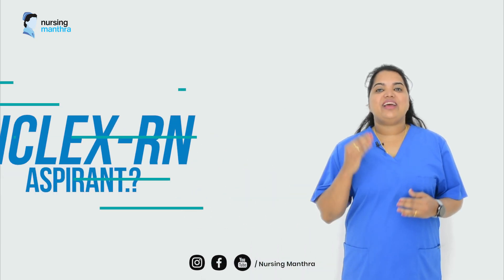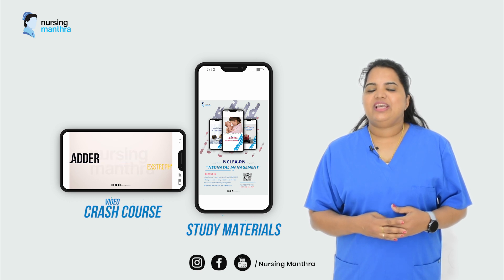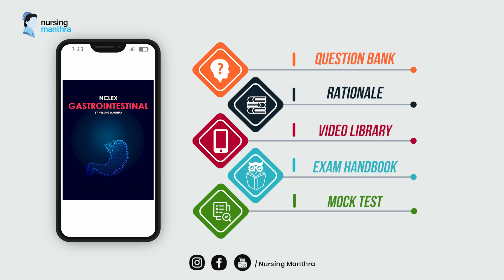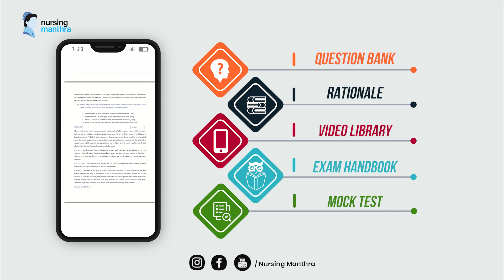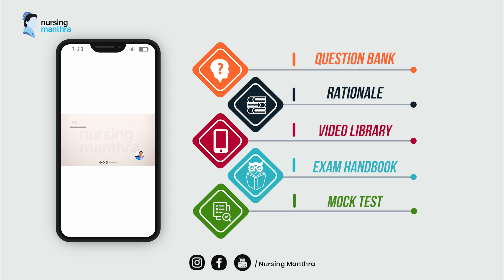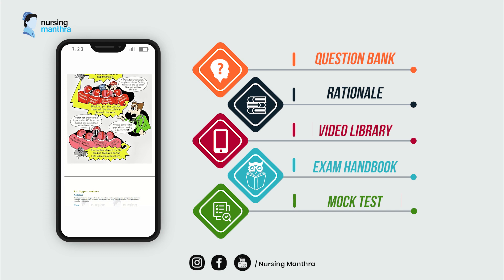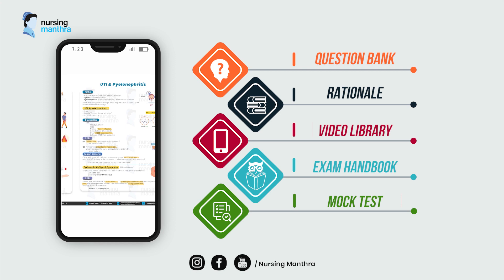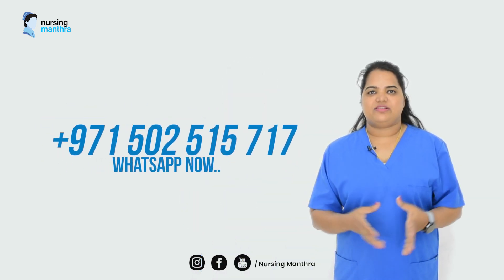NCLEX|New generation 2023 Nclex-RN Question Bank|NCLEX-RN Study Materials|how to pass nclex exam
"Take Your Passion To The Next Level With Nursing Manthra''

We are ready to assist you ..
* How to pass Nclex-rn exam ?
* NCLEX-RN Application process and assistance
* NCLEX  Study material
* nclex-rn question bank
* nclex-rn mock test
* Nclex-RN Exam hand book

BEST REGARDS ,
SHINCY MANU,
MSN,RN,AUTHOR,BLOGGER
NCLEX RN COACHING/DATA FLOW AND LICENSING SERVICES
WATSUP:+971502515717